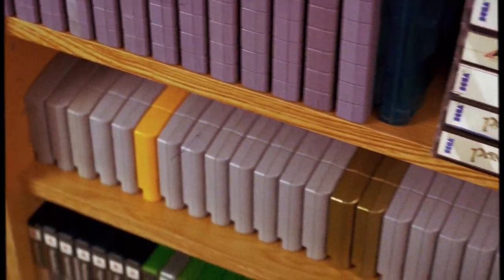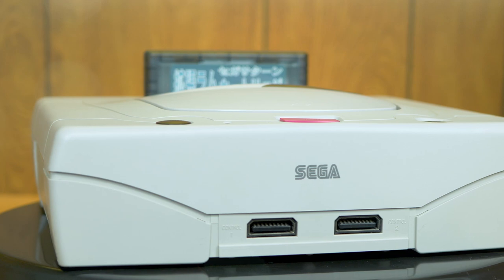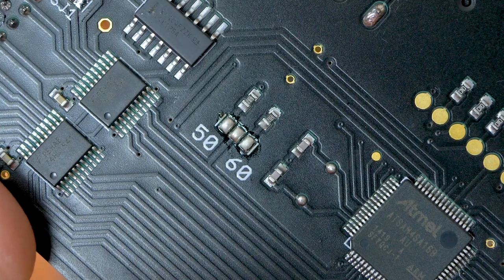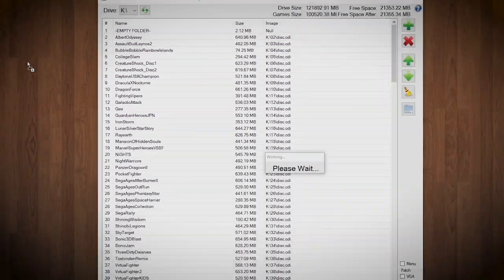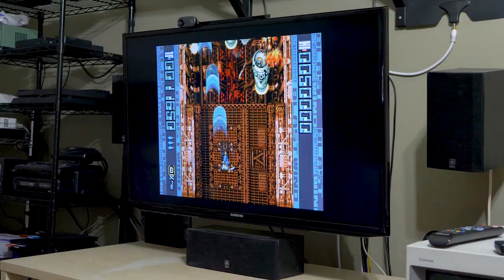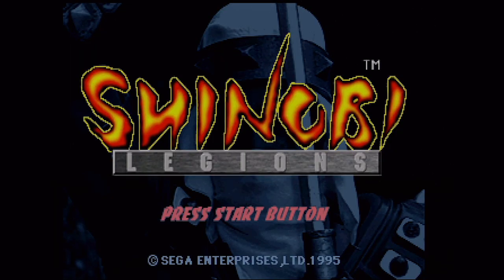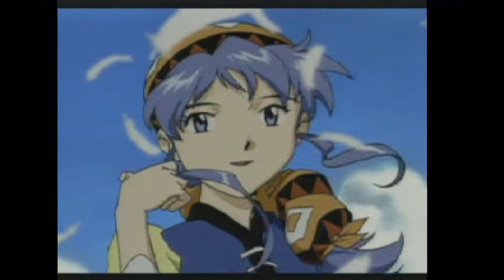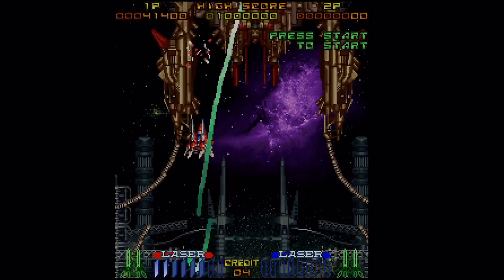Rhea and Phoebe - SD Card Reader for the Sega Saturn / MY LIFE IN GAMING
Coury takes a look at the Rhea and Phoebe, a device that replaces the optical drive of your Sega Saturn with a SD card reader.

If you'd like to purchase a Rhea or Phoebe, you can do so when they are placed on sale -- the sell out quick, so check the site often.

★ Featured Gear  ★

♫ Theme Music♫

✔ Shipping ✔

❤ Social ❤